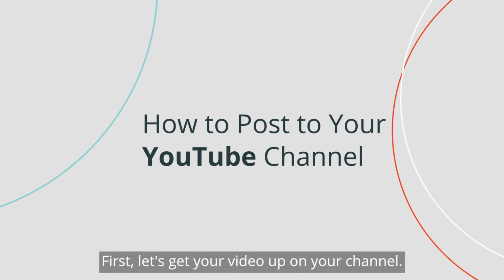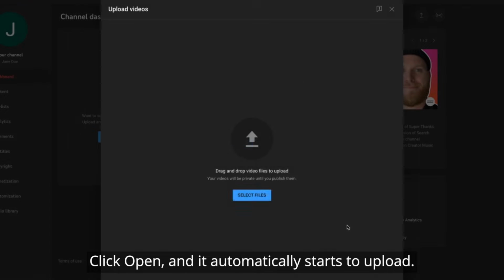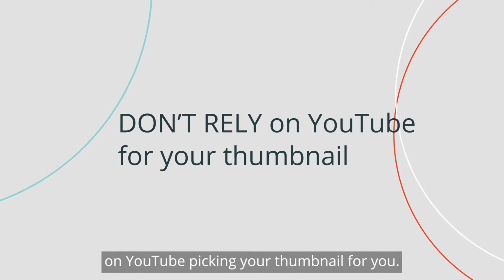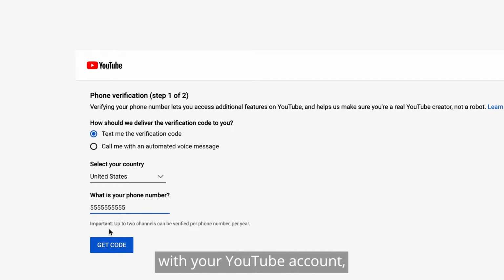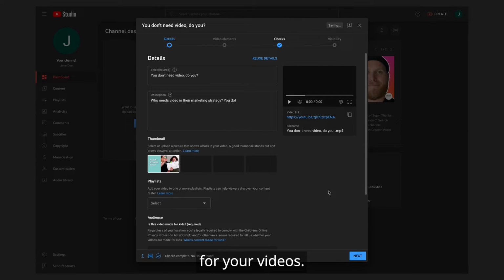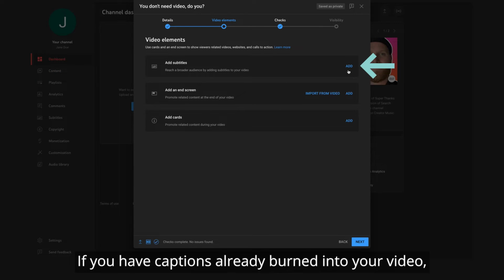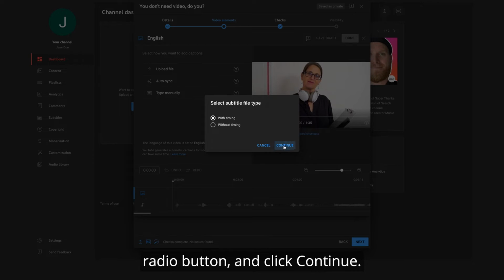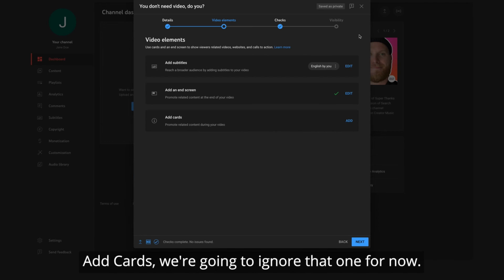How to Upload Your First Video to YouTube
Here at Idea Decanter, we are loading videos to YouTube all the time, so it’s easy to forget how many decisions we make each time we upload without even blinking an eye. But, if this is your first time, there are a few steps you need to follow. For example:

How do you disable comments?
How do you get a custom thumbnail uploaded?

Don’t worry! Just follow along with this video.

Create your own videos with our Idea Kit!